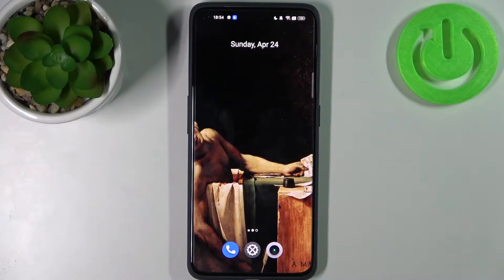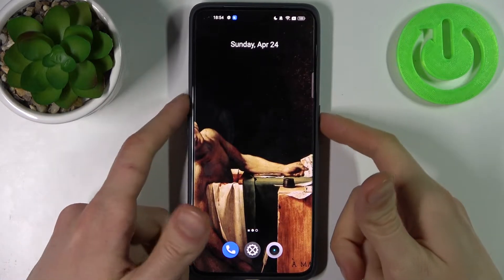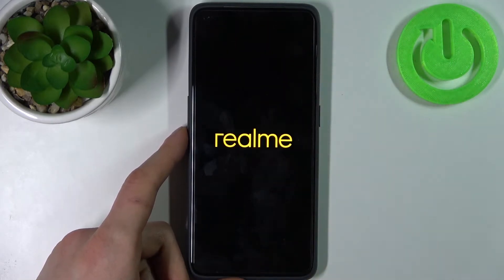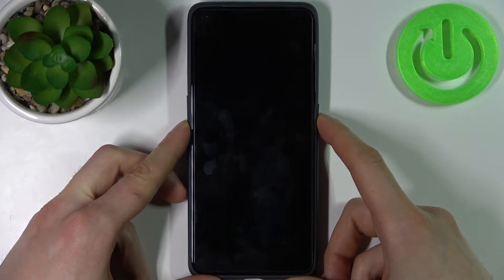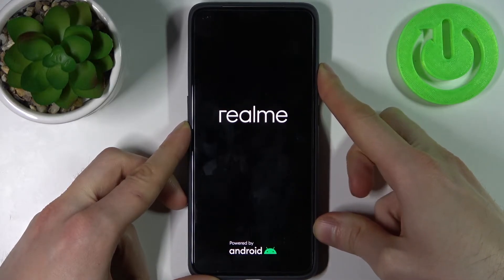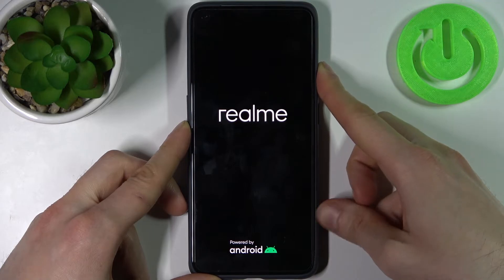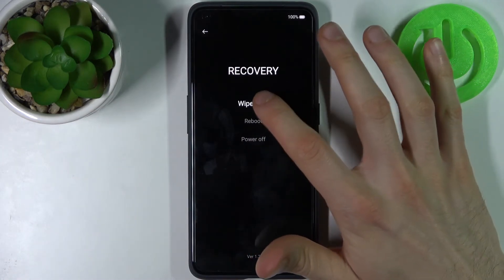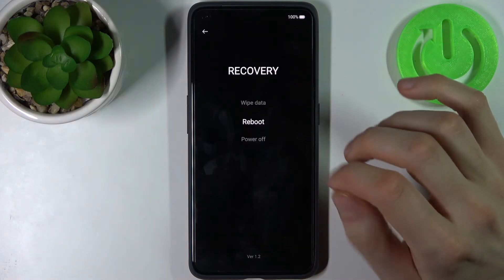How to Enter Recovery Mode in REALME GT 2 Pro – Recovery Mode Options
If you wish to enter recovery mode in your REALME GT 2 Pro, then here we are coming to show you how! We’ll guide you through all step, starting from special combination of keys which will activate the recovery mode, and ending on how to navigate there. So let’s follow all shown steps and successfully enter recovery mode.

How to open Recovery Mode in REALME GT 2 Pro? How to boot Recovery Mode in REALME GT 2 Pro? How to enter Recovery Mode? How to quit Recovery Mode in REALME GT 2 Pro? How exit Recovery Mode in REALME GT 2 Pro? How to use Recovery Mode in REALME GT 2 Pro?